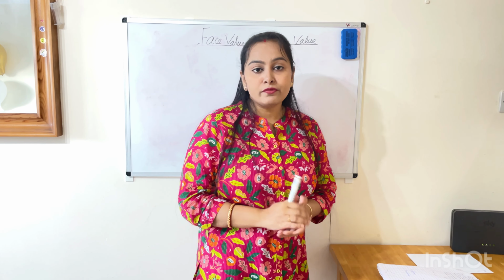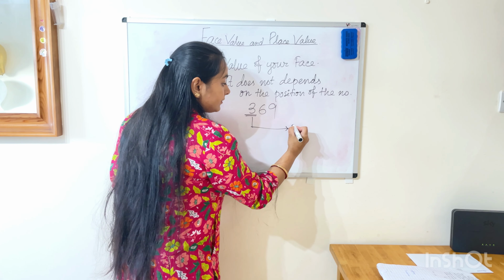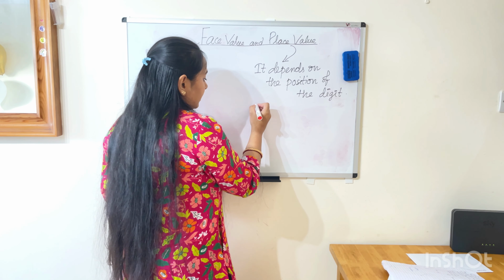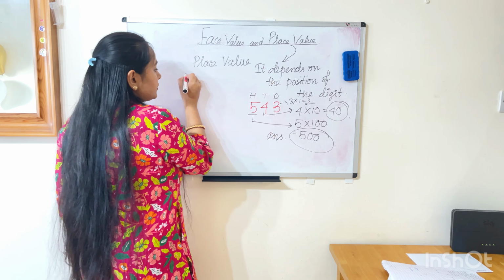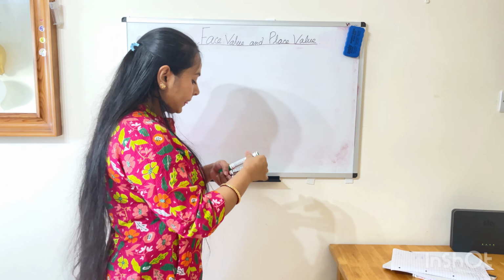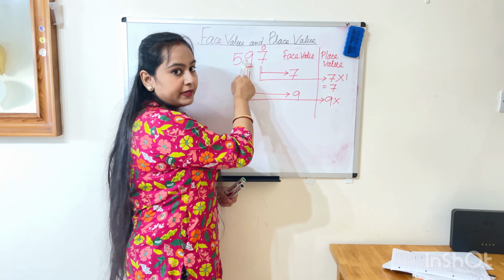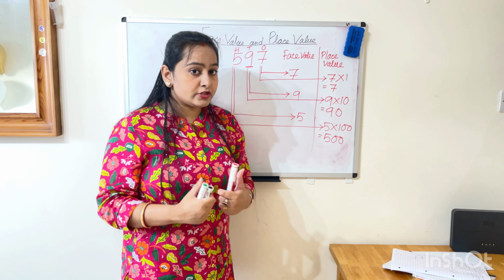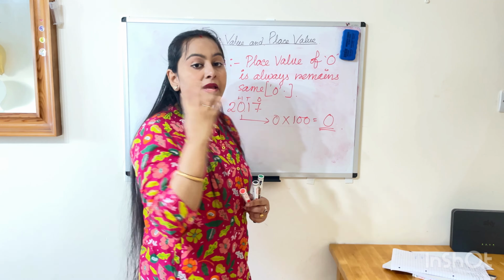Place Value and Face Value | How to find place value and face value of any digit